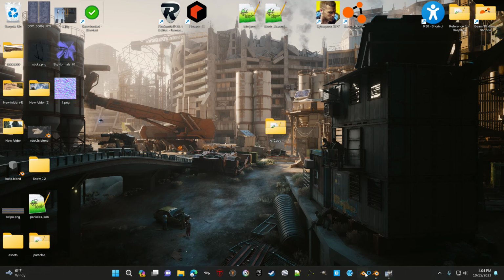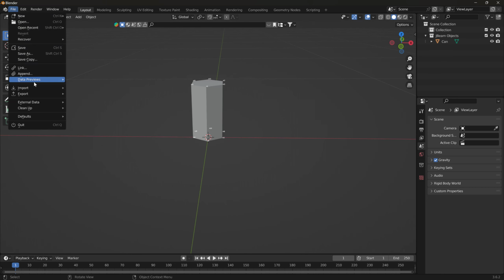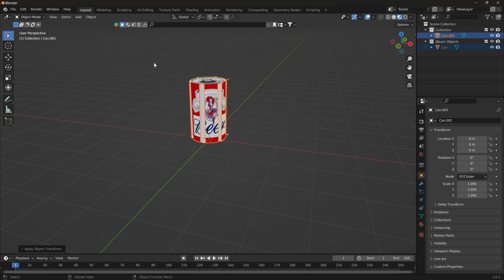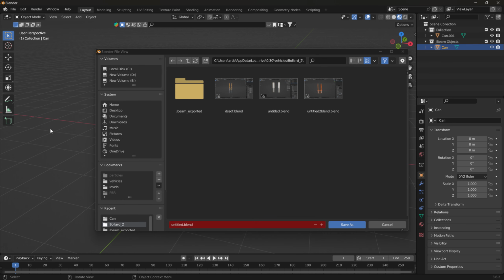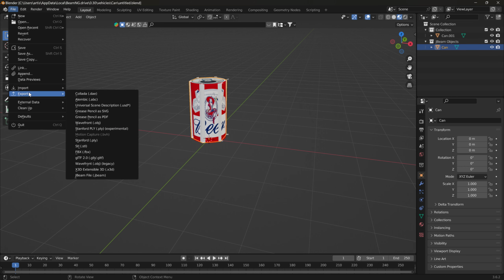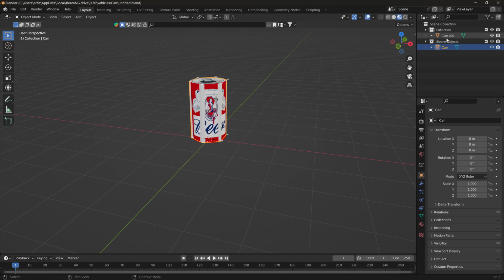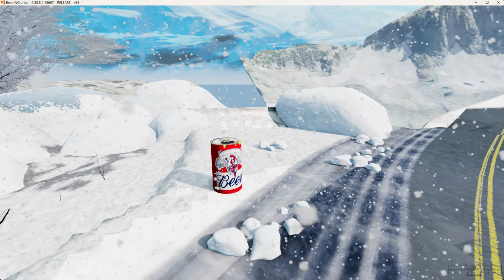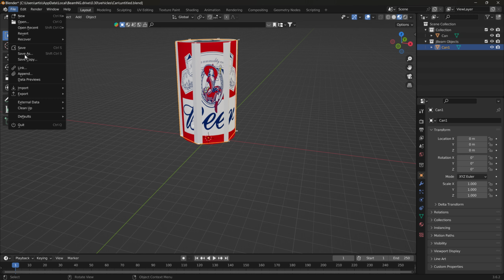Using New Jbeam Editor for Blender - Resize a Can - BeamNG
New Jbeam Plug-In for Blender (3.6.4)

(before scaling it)
**You will need to open the zip and copy the folder in there and paste it here...
C:\Users\You\AppData\Local\BeamNG.drive\0.30\vehicles\Can
in order to work on it... Dont put  the zip in mod folder if your going to work on it.

*If you have the Old Jbeam Exporter for Blender Installed, disable it.

-It makes Jbeam work easier for sure...